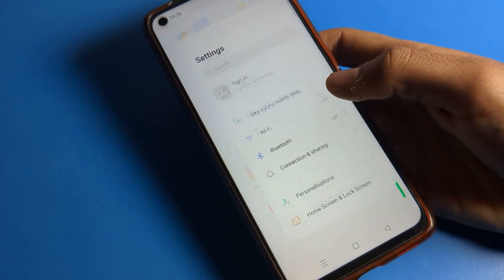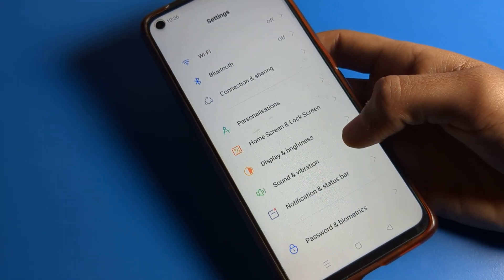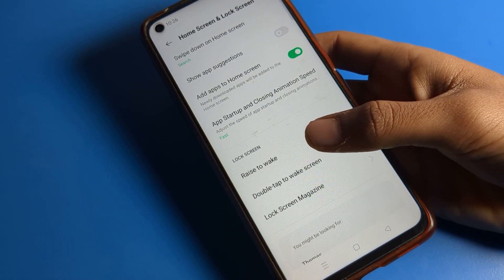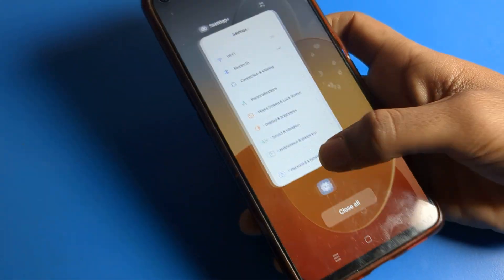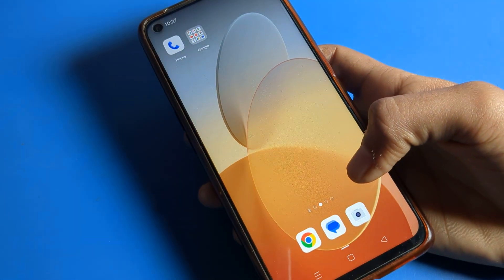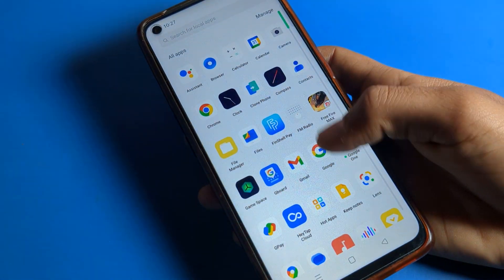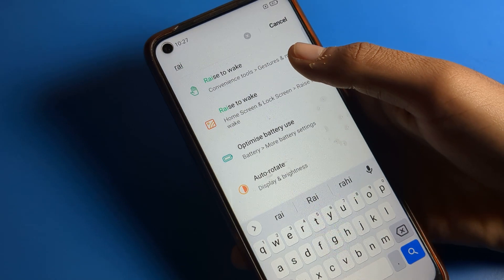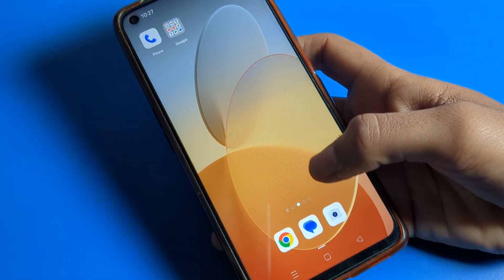Raise to wake problem fix oppo A55, how to fix raise to wake problem